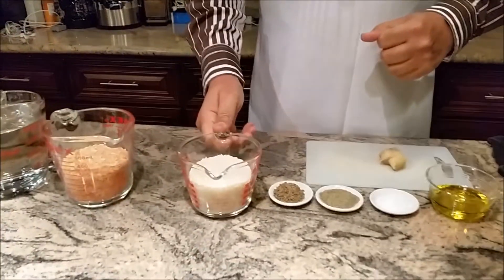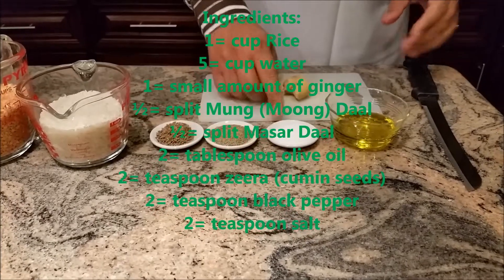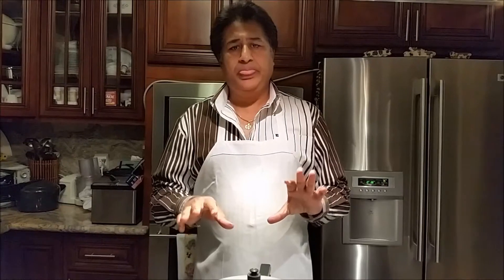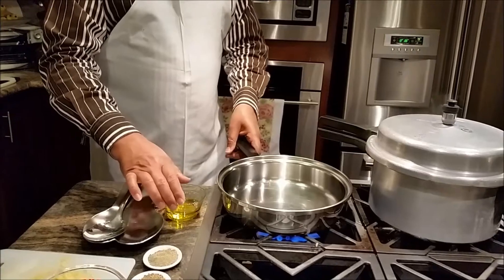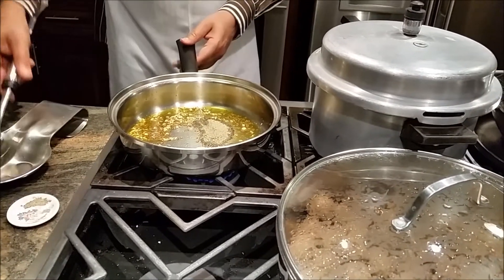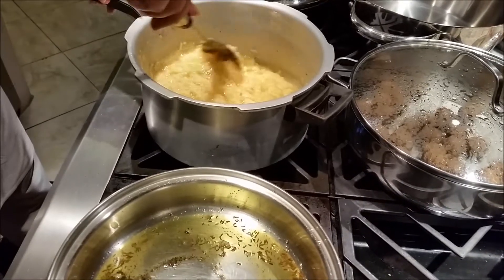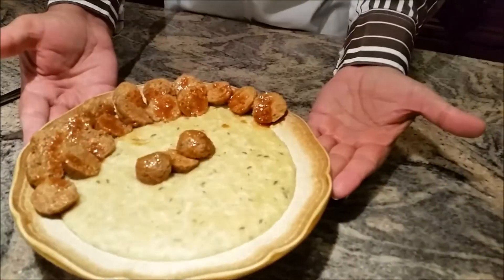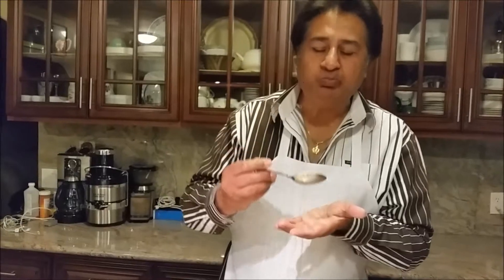How to cook Khichdi in Pressure Cooker | खिचड़ी | ખીચડી Recipe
How to cook Khichdi in Pressure cooker in Easy Steps in Indian Punjabi Style.

Ingredients:
1= cup rice
5= cup water
½= split mung (moong) daal
½= split masar (lentils) daal
2= tablespoon olive oil
1= small ginger
2= teaspoon salt
2= teaspoon zeera
2= teaspoon black pepper

Peoples who don't like to eat Khichdi then serve this vegetarian dish as non vegetarian dish by adding meatballs and trust they will love it. When it comes to my kids they don't eat it and when I add meatballs then they will eat it. So, TRY it if your kids are the same way like mine. Enjoy.

Khichṛī (Hindustani pronunciation: [ˈkʰɪtʃɽi]), alternate spellings khichdi, khichri, khichdee, khichadi, khichuri, khichari, "kitcheree", "kitchree", and many other variants, (Hindi: खिचड़ी khicṛī,[1] Urdu: کھچری‎ khicṛī, Oriya: ଖେଚେଡ଼ି khecheṛi, Bengali: খিচুড়ী khichuṛi, Gujarati: ખીચડી khichḍi, Nepali: खिचड़ी khicṛī,)